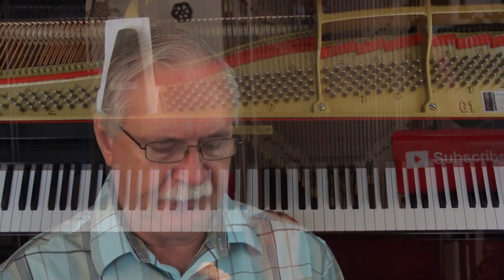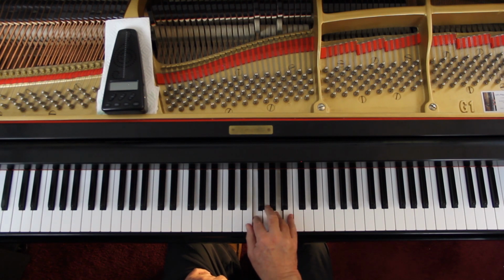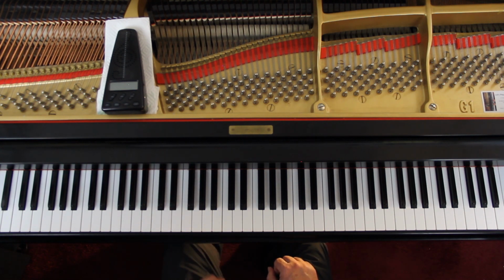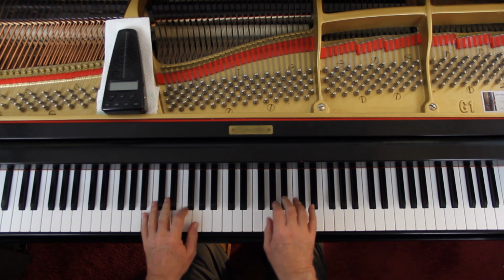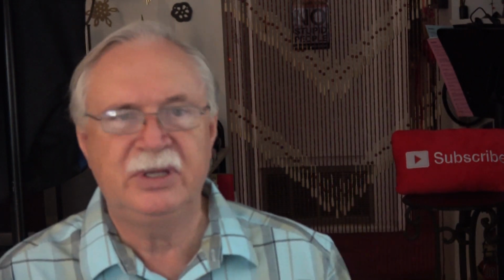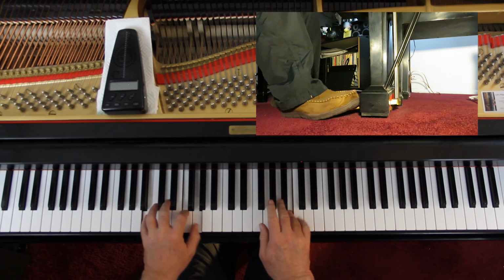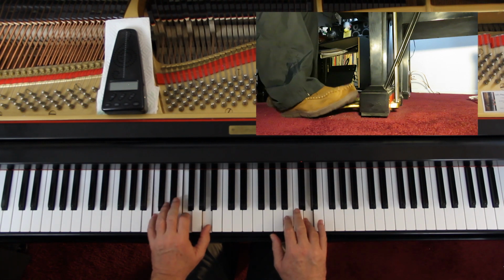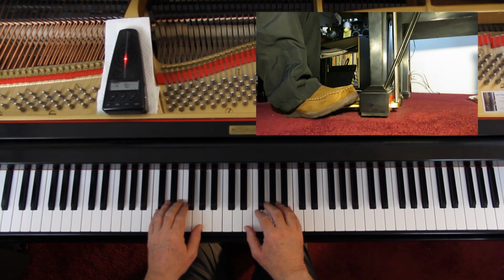Alfred's Basic Adult Sacred Piano Book 2, Page 16, God Will Take Care of You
An in-depth piano lesson on how to play God Will Take Care of You in Alfred's Basic Adult Sacred Piano Book 2, Page 16.
by Martin and Martin

Things to Remember - 0:00
Play with Me - 9:22

Metronome = 70